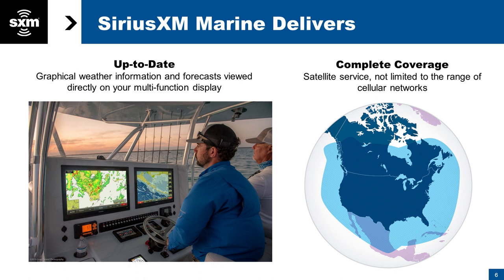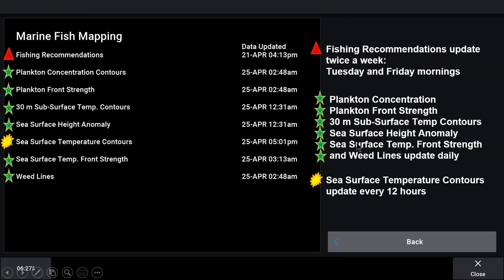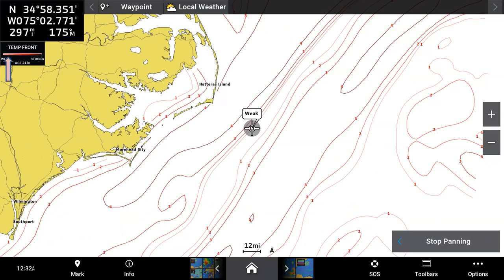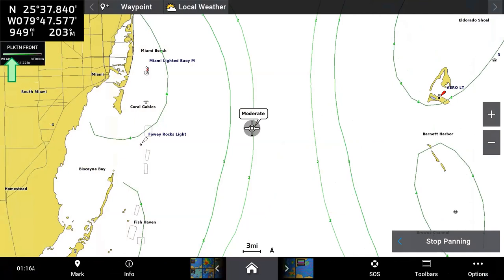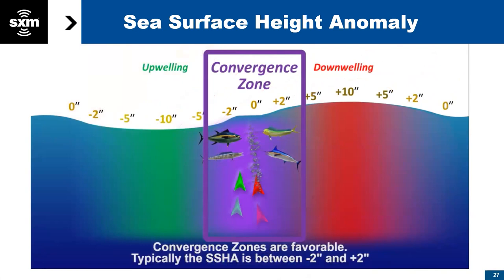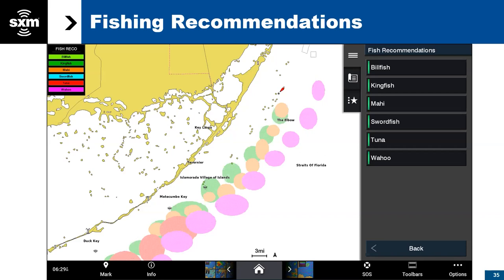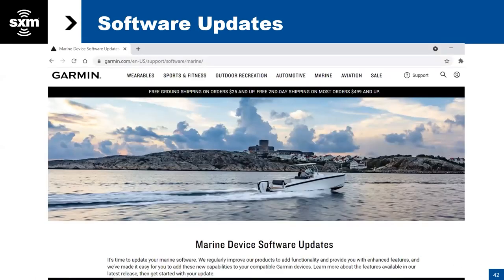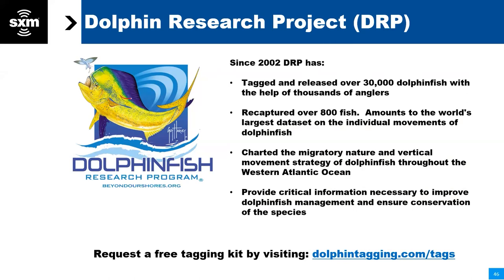Webinar | SiriusXM Marine Fish Mapping on Garmin | April 2022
Watch this webinar on "SiriusXM & Garmin: Understanding Fish Mapping," co-hosted by Geoff and Dan from the SiriusXM Marine team and Dowe from the Garmin team, to learn more about how to use SiriusXM Marine's Fish Mapping service on a Garmin MFD.

This webinar was held live on April 26, 2022.